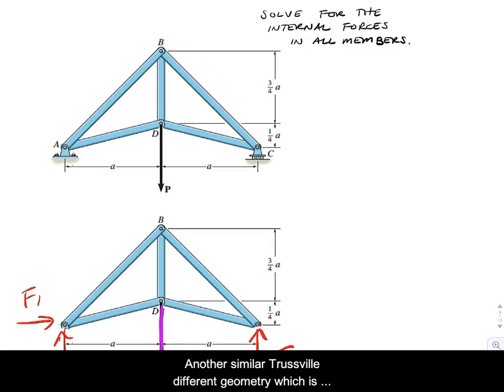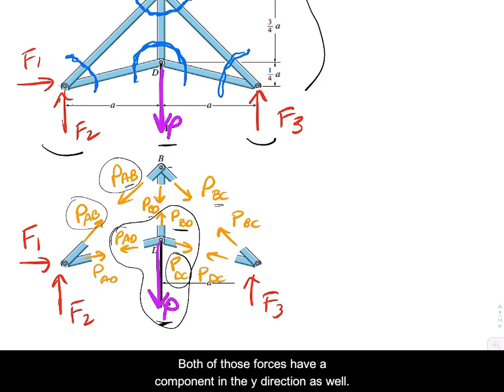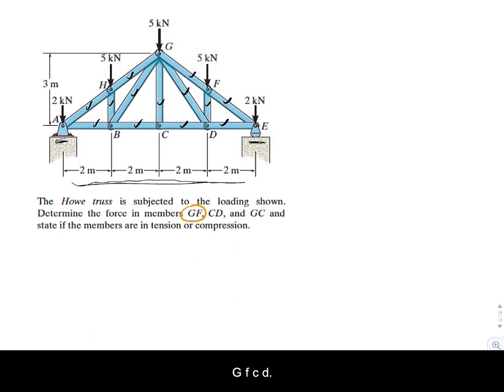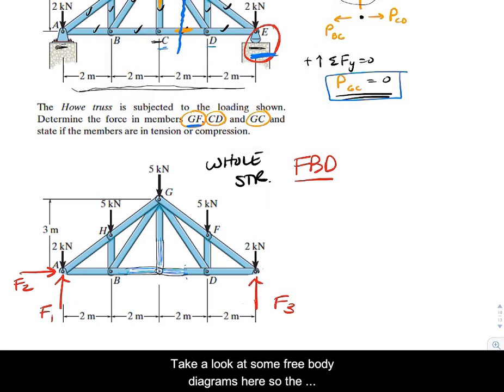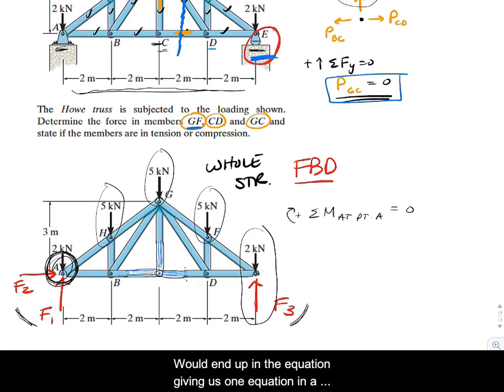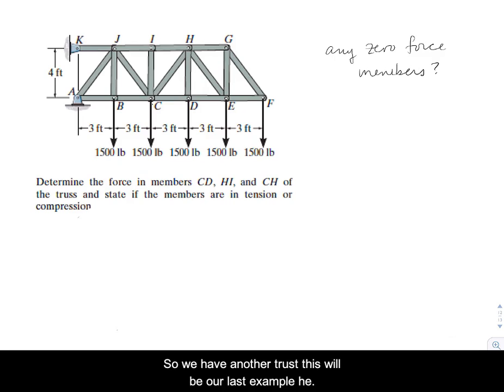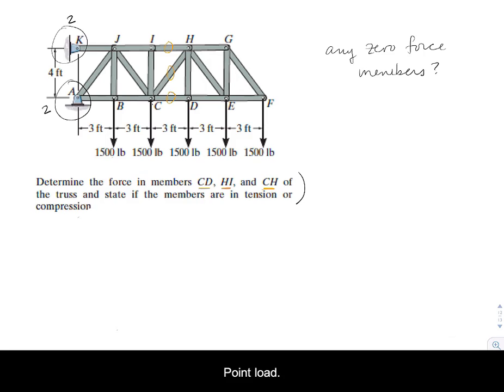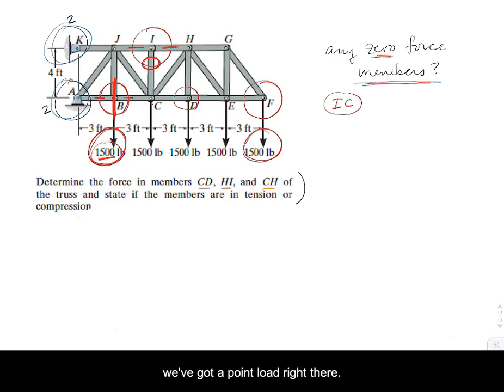Lecture 23 pt 2